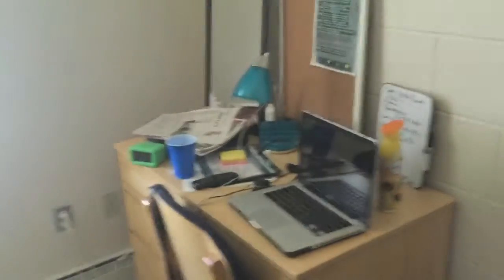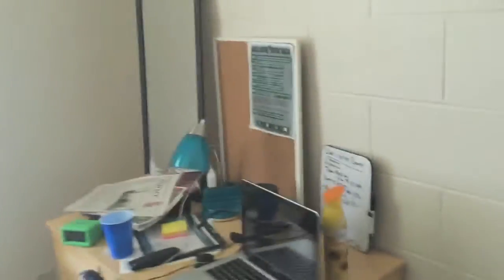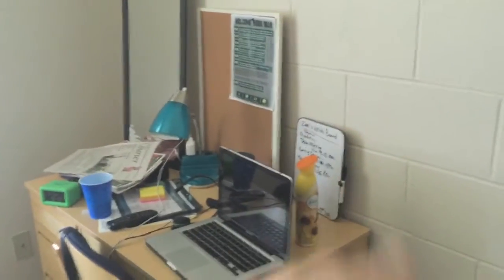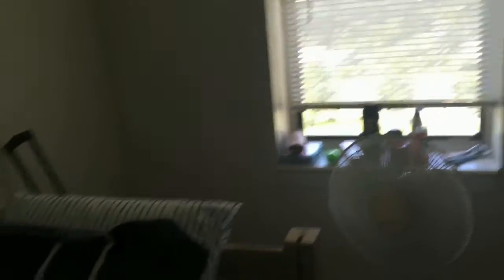Zak's Dorm Room Tour! (August 2016)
I have officially moved into my college dorm! Here is a tour of my whole apartment!!!